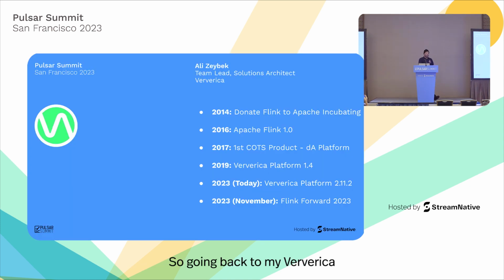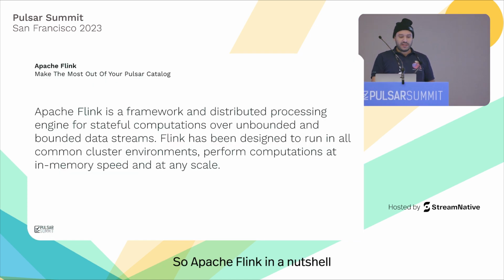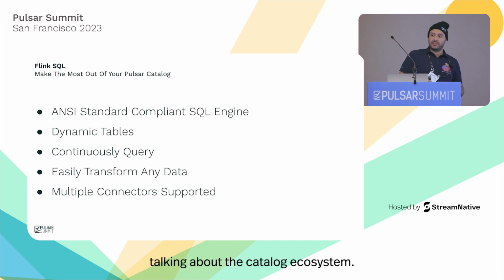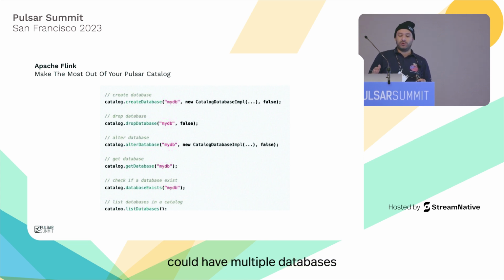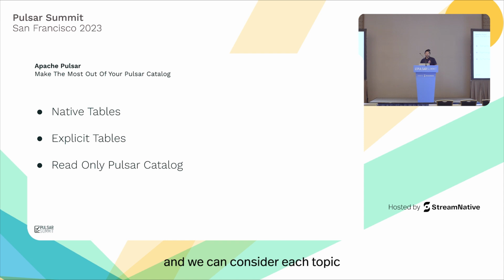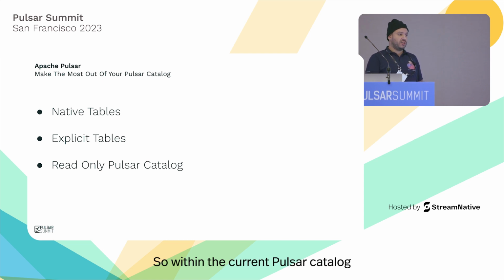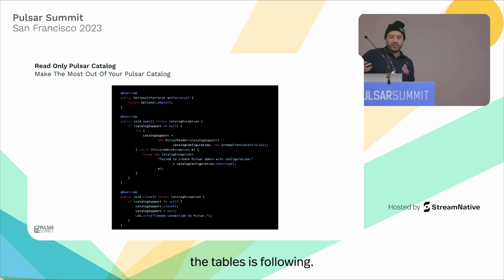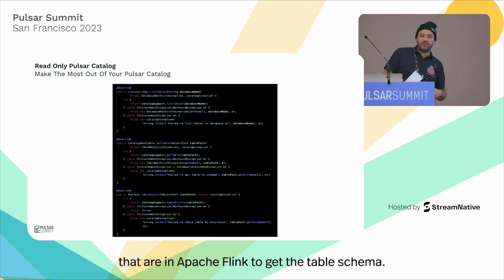Make The Most Out Of Your Pulsar Catalog - Pulsar Summit NA 2023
Apache Pulsar is a distributed, open source pub-sub messaging and streaming platform for real-time workloads. Apache Flink's Apache Pulsar DataStream API connector is maintained by the Apache Flink community. However, Apache Pulsar Table API connector as well as Apache Pulsar Catalog is still released as part of the Stream Native's fork of Apache Flink.

Currently, Apache Pulsar Catalog implements two separate mechanisms, one is used to infer the metadata information for already available Apache Pulsar tenants, namespaces and the topics automatically, named native tables. Whereas explicit table is used to persist the metadata information of the tables registered via Flink SQL/Table API in an Apache Pulsar topic.

For the purpose of this session, we only want a version of the Apache Pulsar Catalog that serves the purpose of the native tables integration for persisting the metadata information of the the tables registered via Flink SQL. Since there is not yet such separation exists within Apache Pulsar Catalog, we will go ahead and use a custom implementation of the Apache Pulsar Catalog, which is basically a read-only version for the native tables. The current implementation is available at the specific fork of the Apache Flink [1] based on the 1.15.2 release.